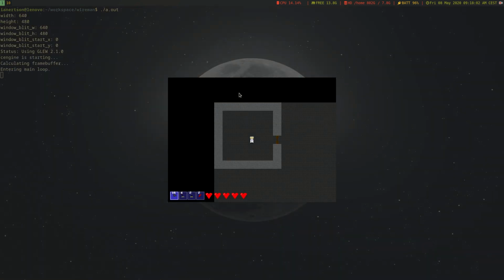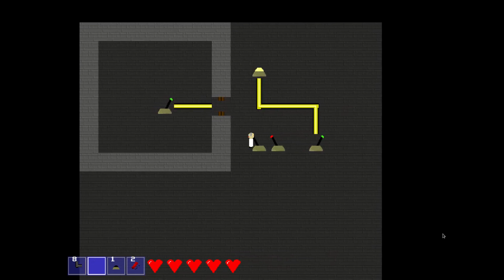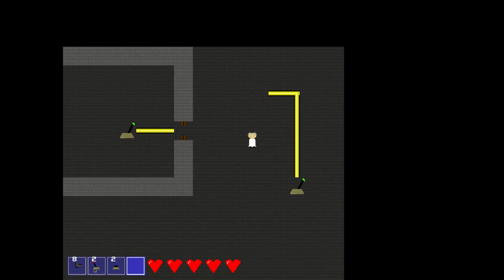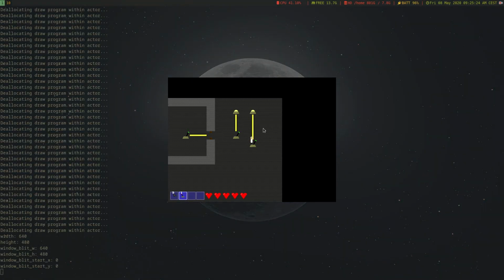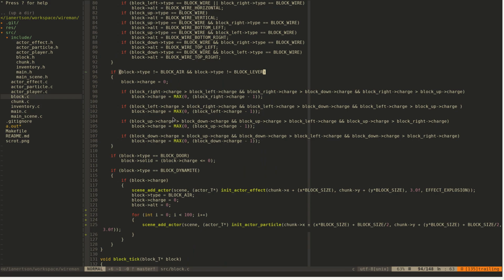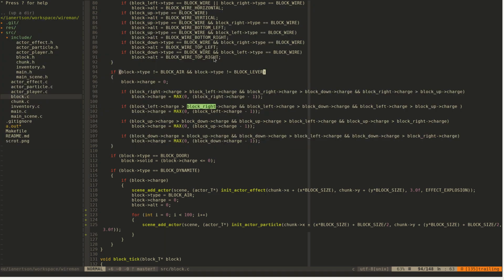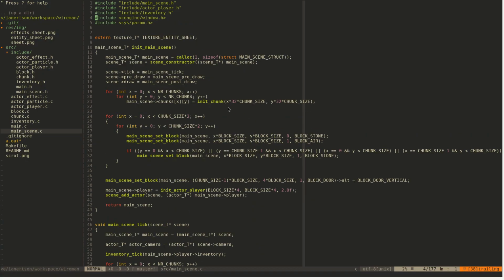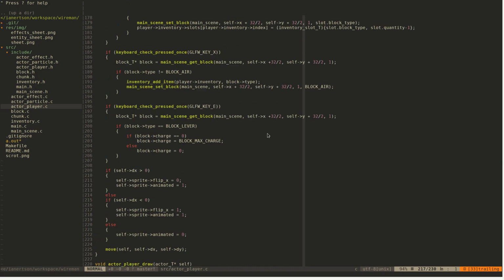I Made Another Game Using my Engine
I'm working on another game using my game engine.
It's about connecting electricity and solving puzzles.